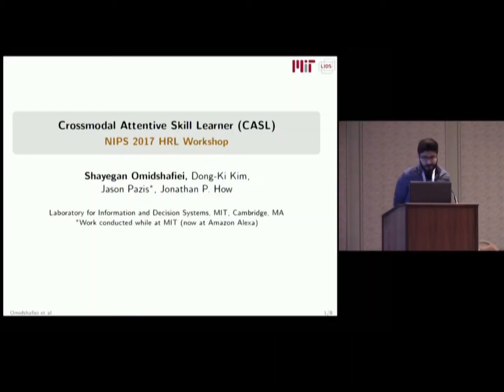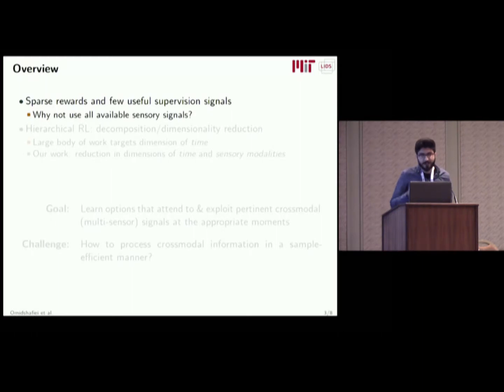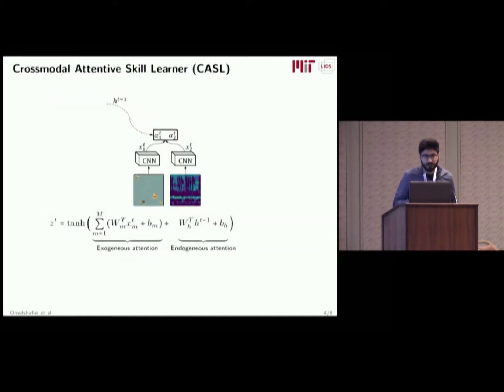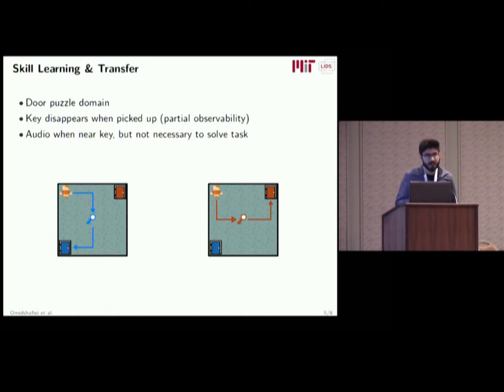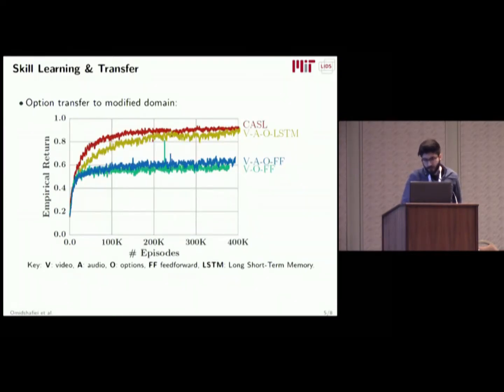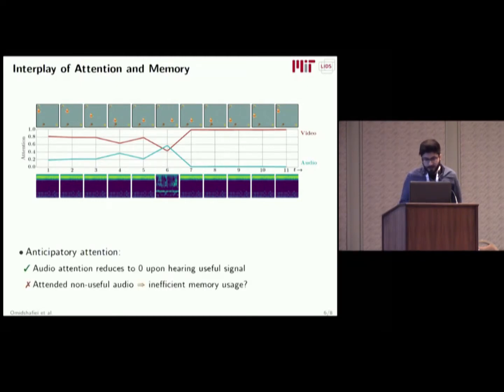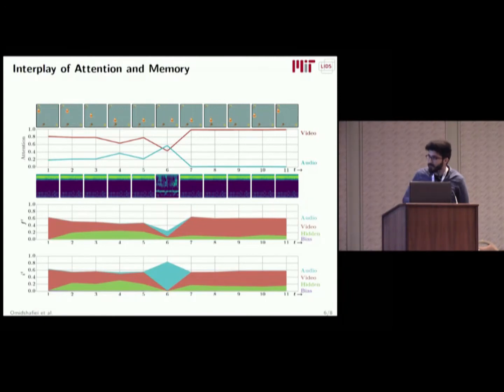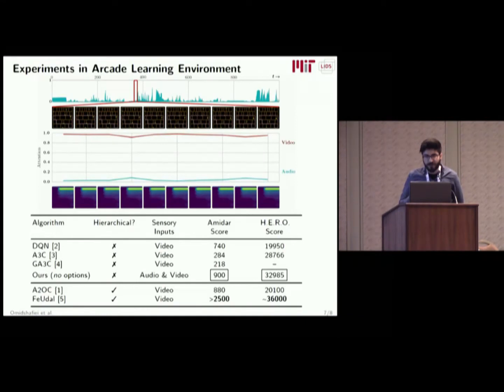Contributed talk:Crossmodal Attentive skill Learner